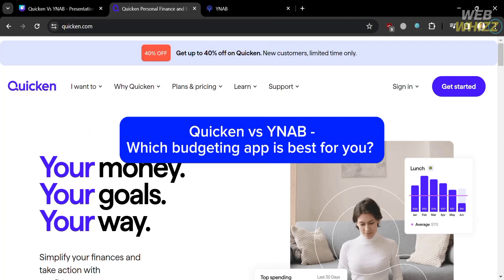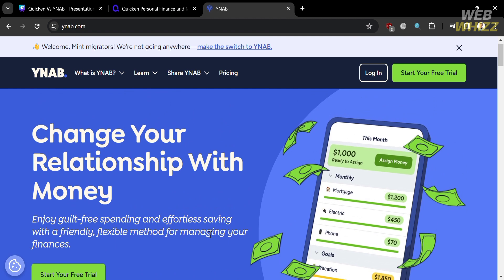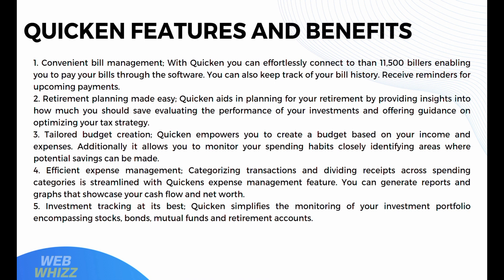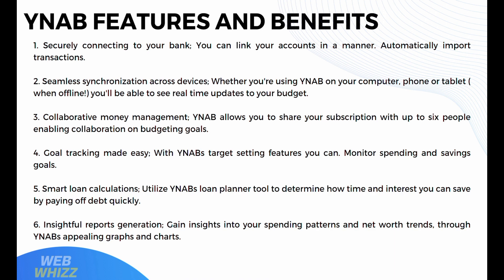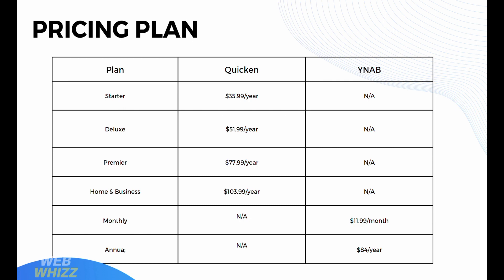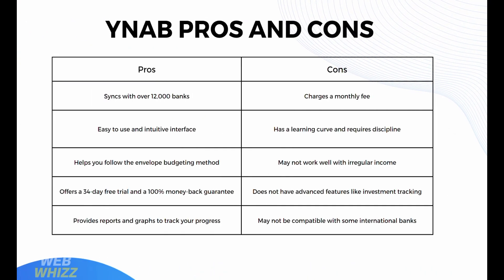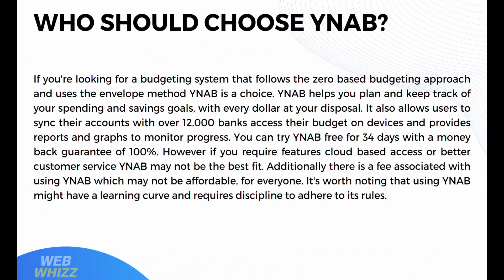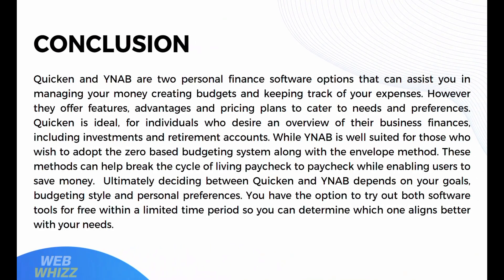Quicken Vs YNAB (2025) Which Budgeting App is Best for You?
In this video, we have shown YNAB vs Quicken / YNAB alternatives / Quicken alternatives / review / pricing plans